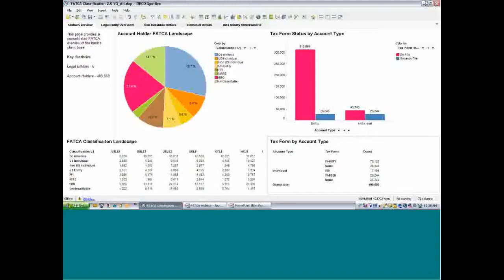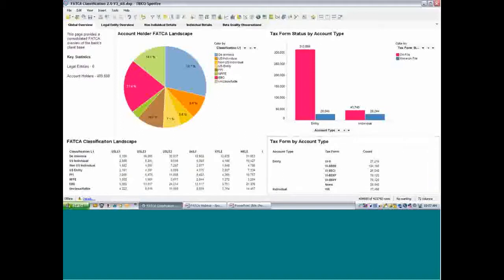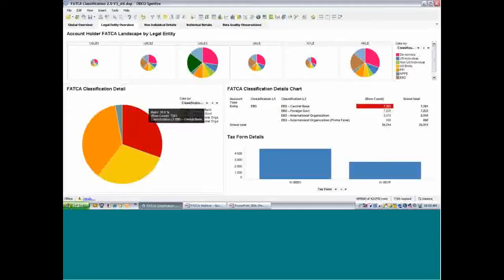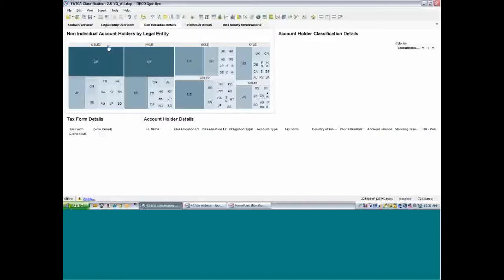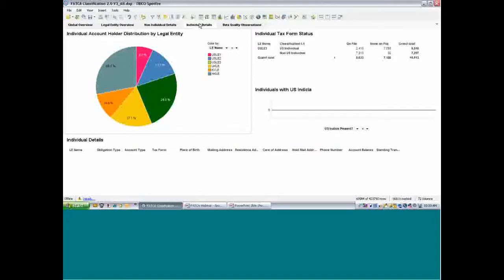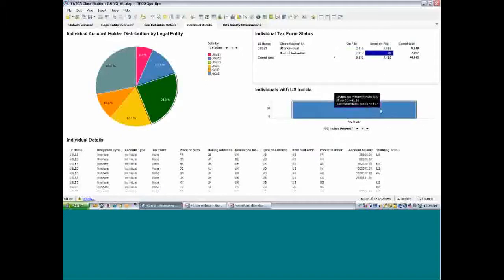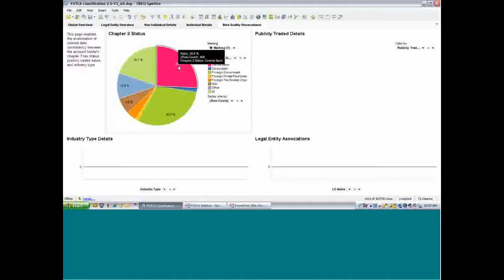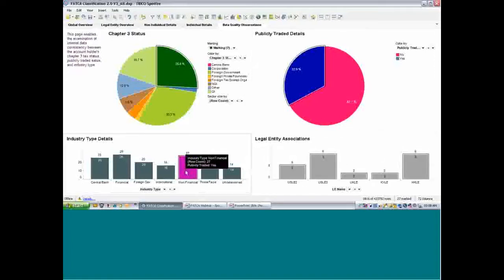TIBCO Spotfire Analitik Platformu ile FATCA Uyumluluk Analizi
TIBCO Spotfire Analitik Platformu ile  FATCA Uyumluluk Analizi (E & Y uzmanı tarafınan ingilizce ürün demosu şeklindedir)